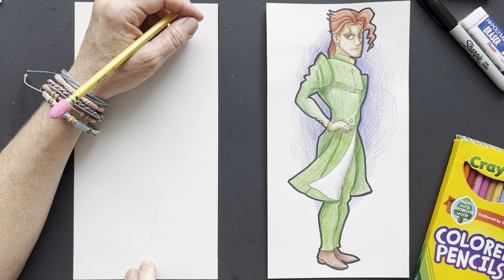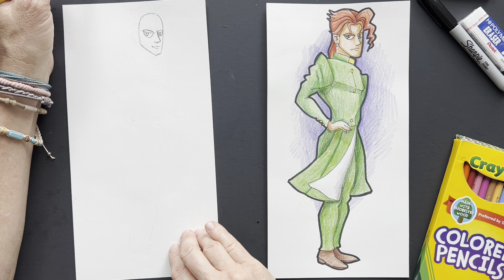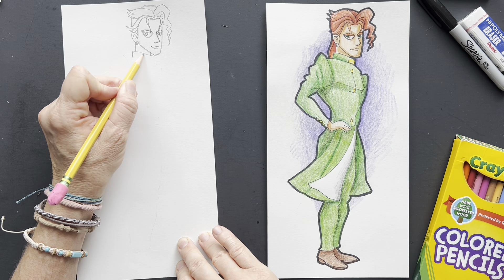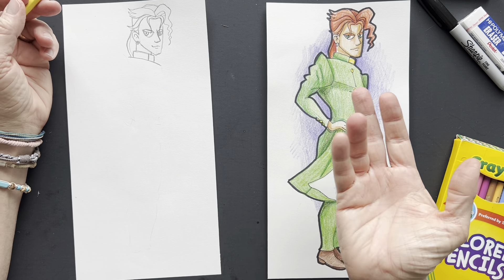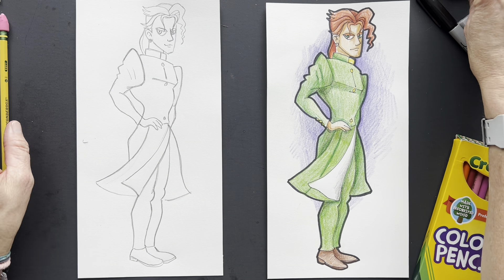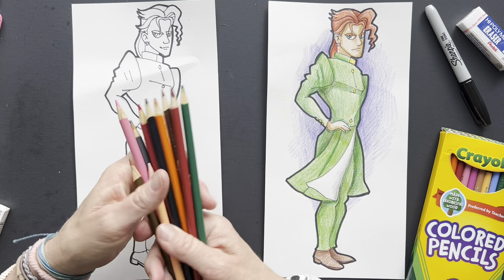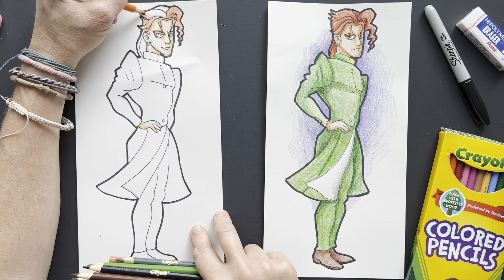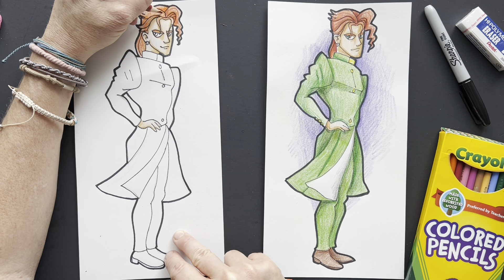How to draw Noriaki Kakyoin from Jo Jo’s bizarre adventures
Learn how to draw Noriaki Kakyoin from Jo Jo’s bizarre adventures with me @sharastudio8260